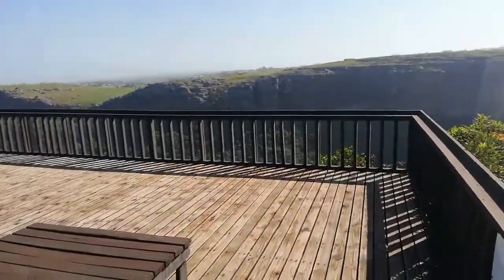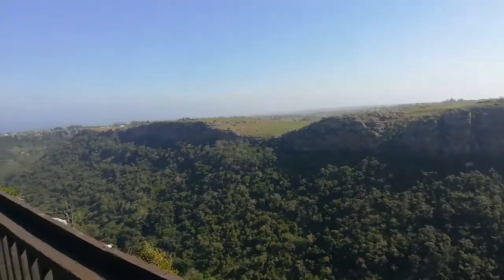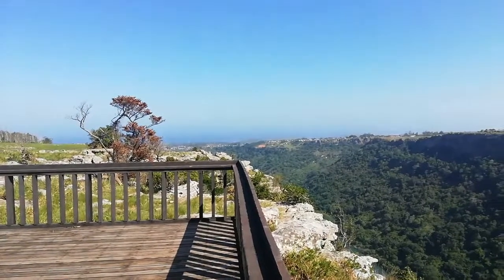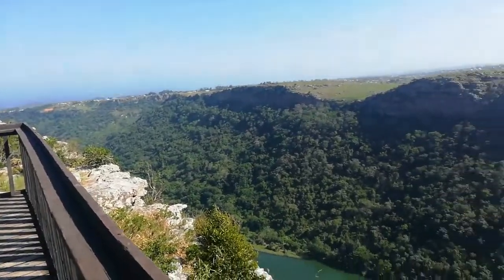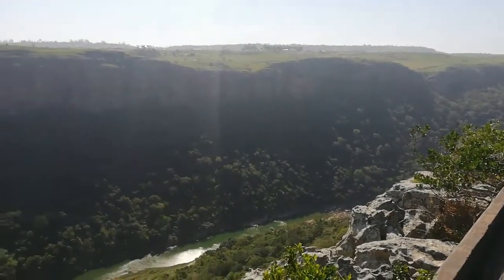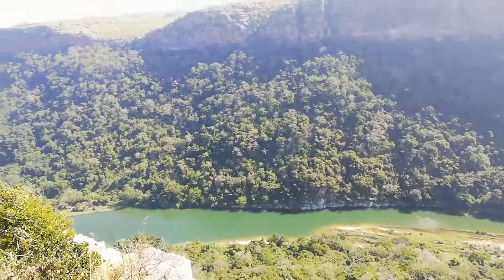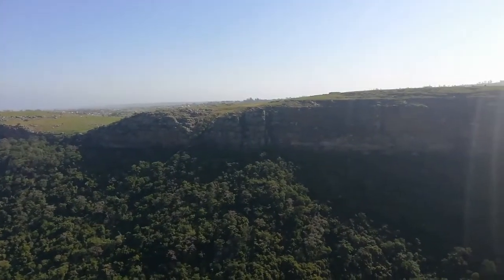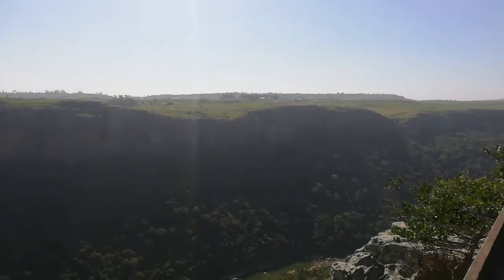Some southern kzn beauty. Port Edward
Just a special place at the top of the gorge that we like to visit for some peace and beauty.